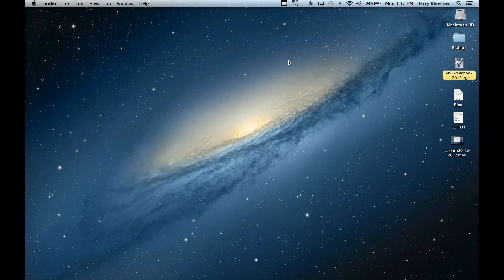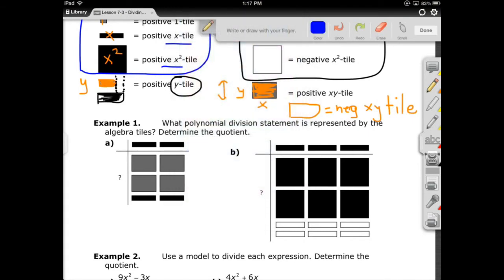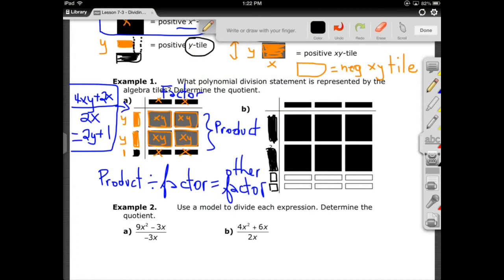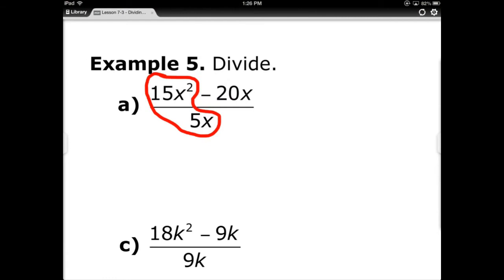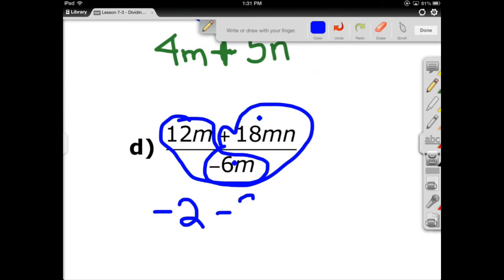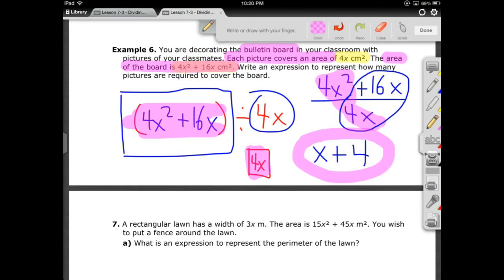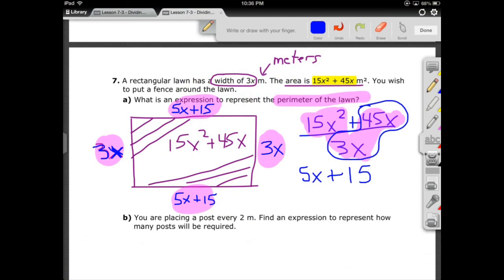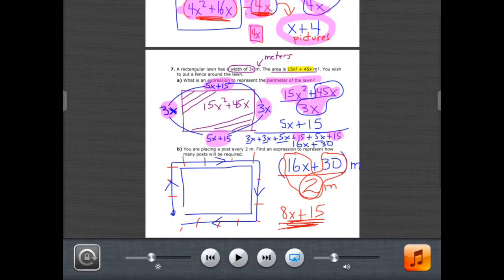Lesson 7.3 Dividing Polynomials by Monomials